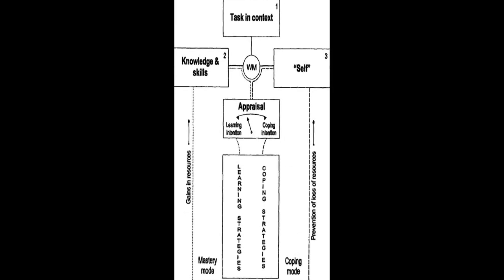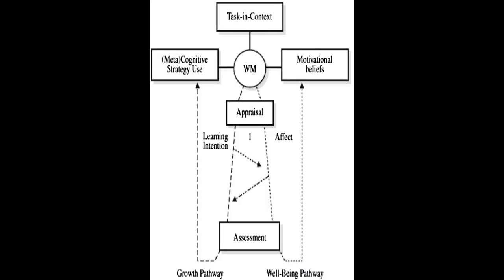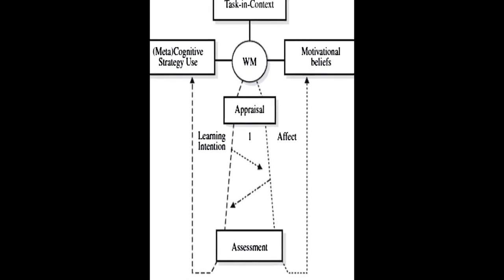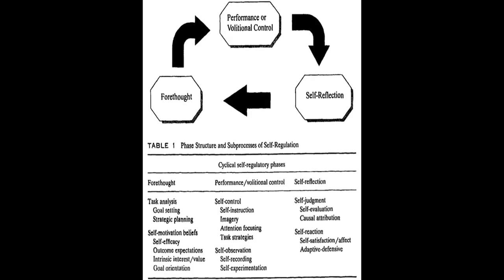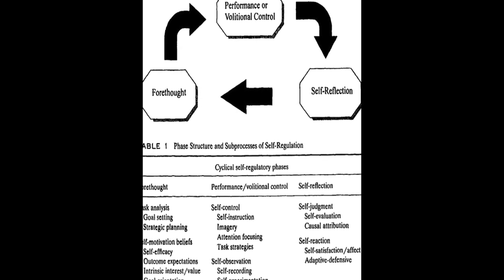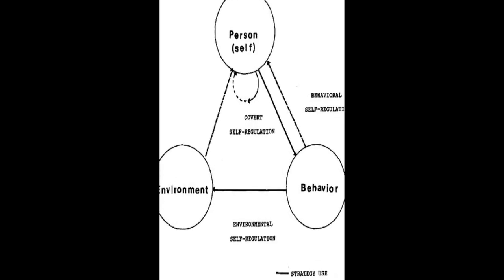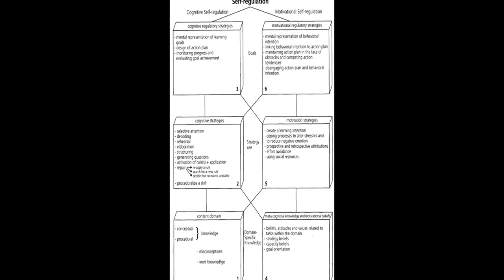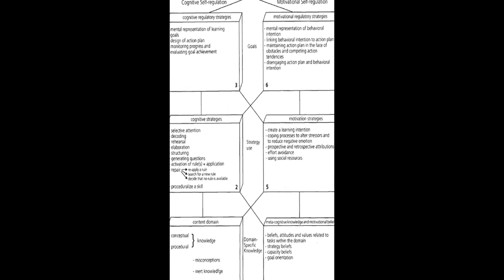A Review of Self-regulated Learning: Six Models and Four Directions for Research | RTCL.TV